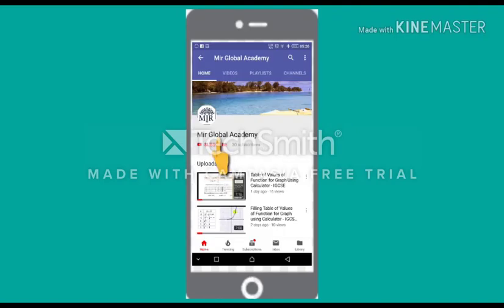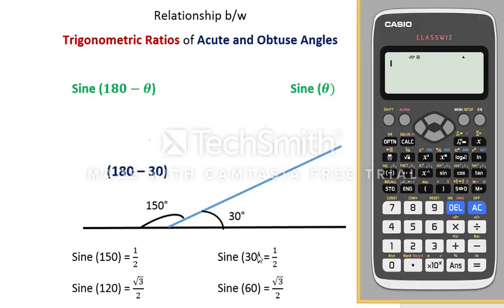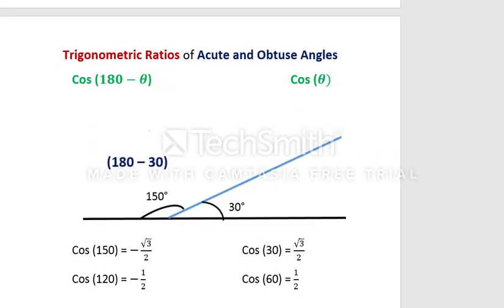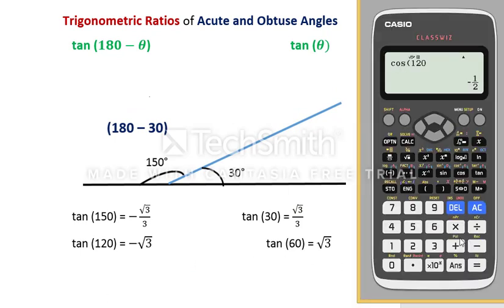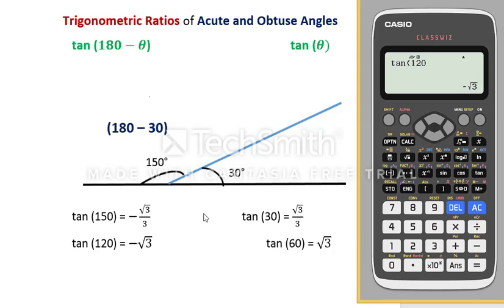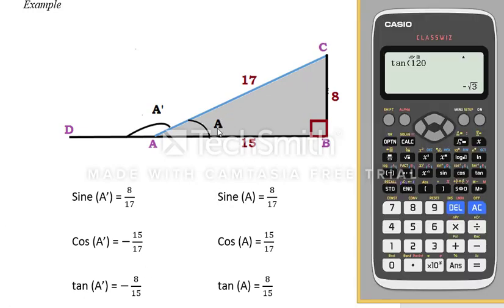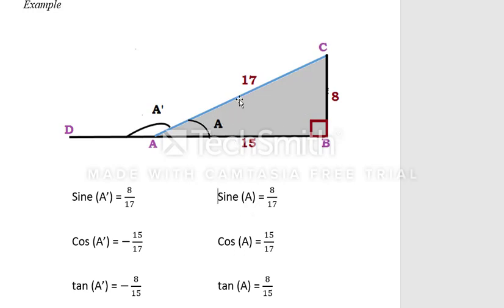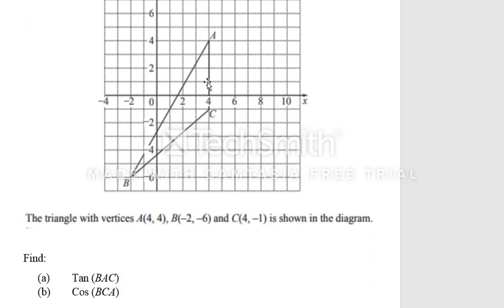Trigonometric Ratios of Acute and Obtuse Angles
The relationship between trigonometric ratios of acute and obtuse angles. This topic is related to further trigonometry.